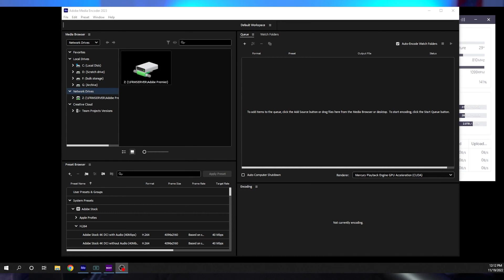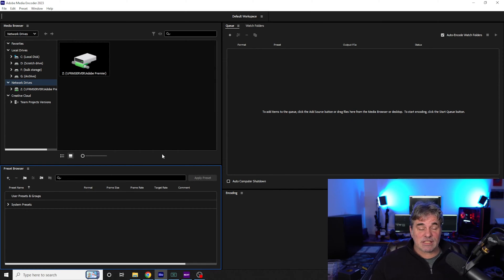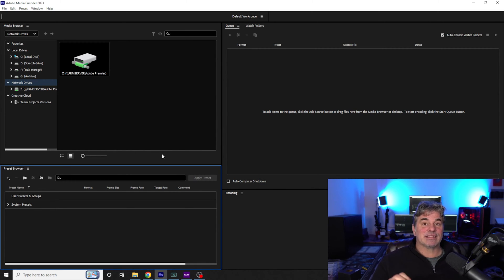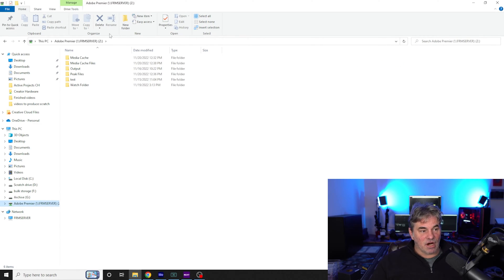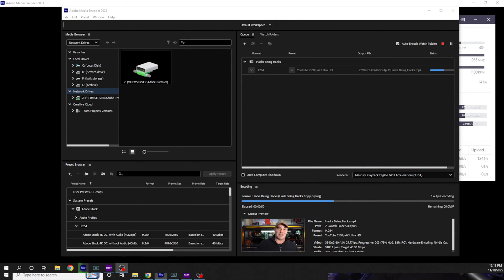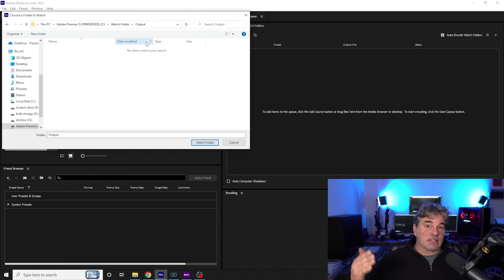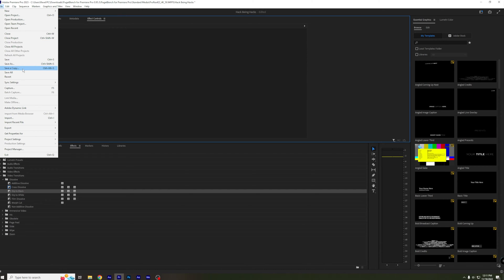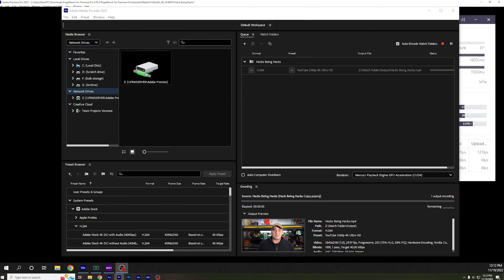Setting Up A Render Server for Adobe Premier Pro and After Effects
In this video, I explain why I set a up a render server to increase my Editing work flow speed for Premier Pro, having a render server allows me to move on to the next project without having to wait for Media Encoder to finish rendering a project. Increasing my editing productivity.